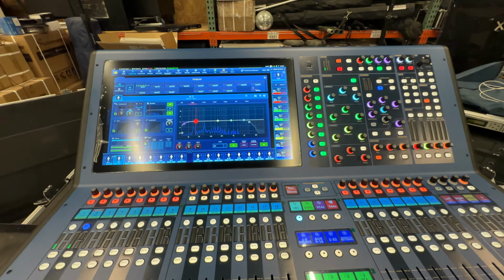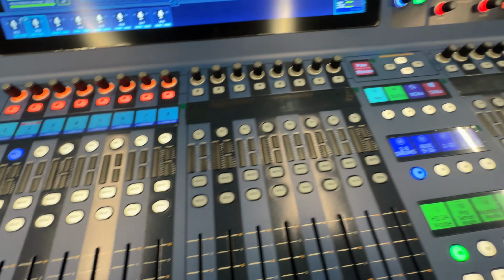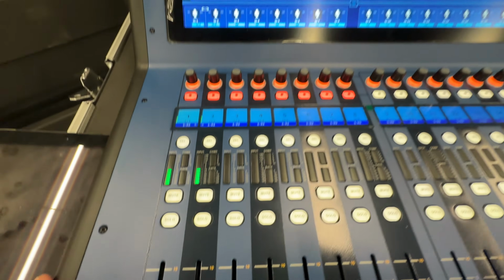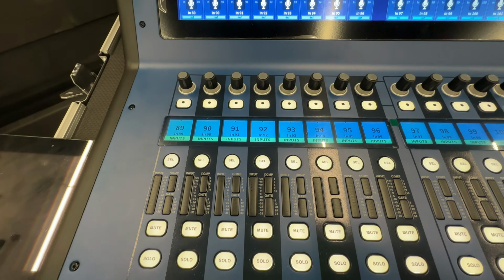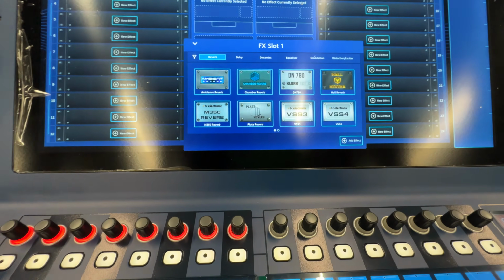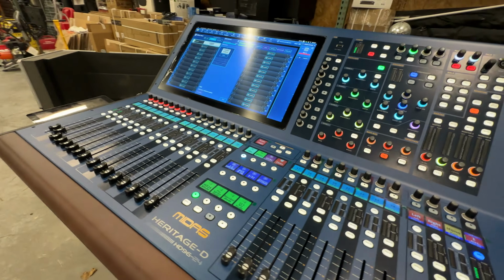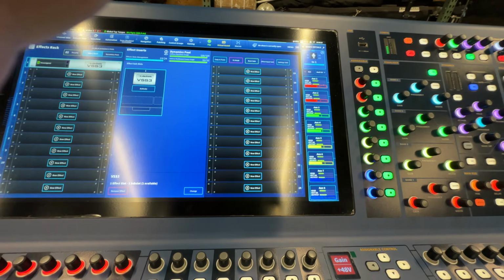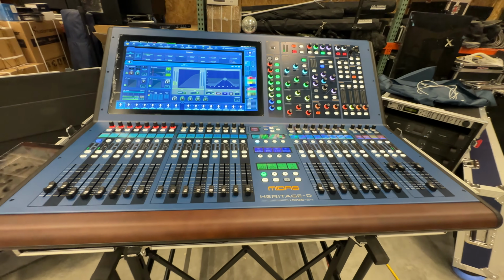Midas HD96-24 added to inventory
We picked up a new Midas HD 96 mixer. It is amazing.